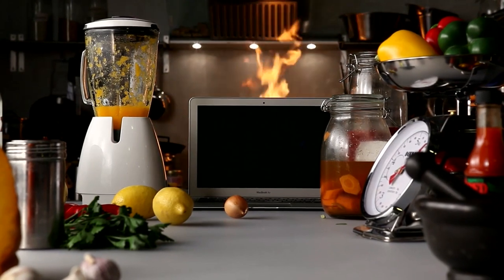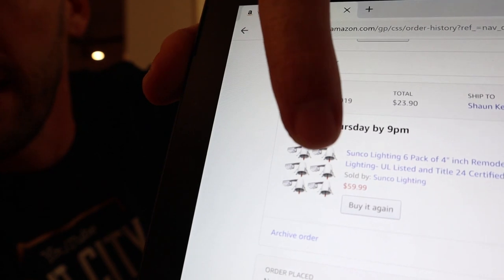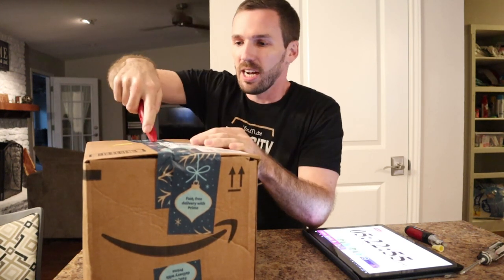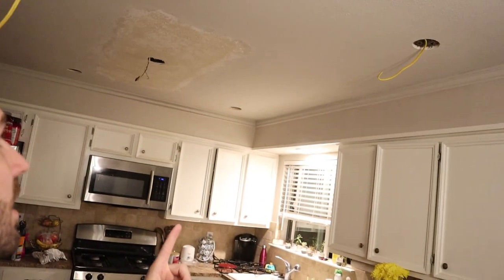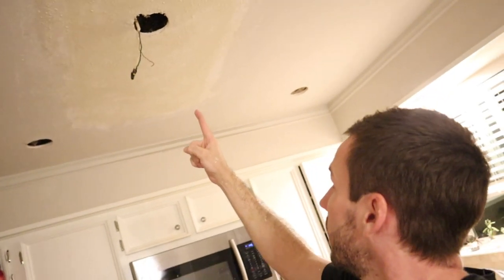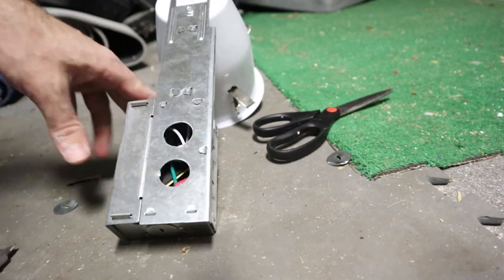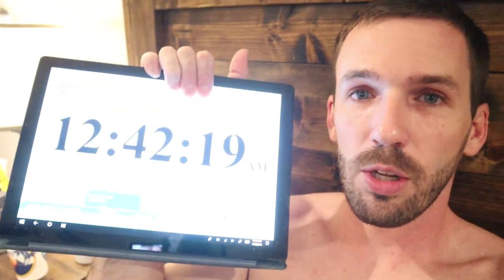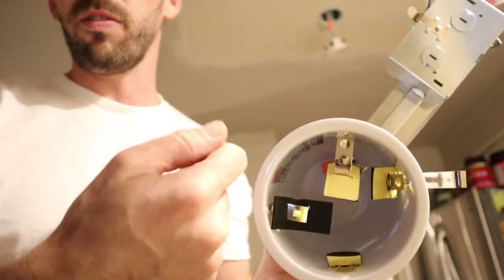😮 Kitchen Recessed Light Surprise and Tutorial! 💡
My wife went on a work trip for a couple of days and I decided to get some work done on the kitchen lights (which we had NO plans of doing, ever).

We are about to put the house on the market so we needed to spruce up the kitchen, but we were thinking more of the cabinets and counters, and less about the recessed lights. Well, I did it anyway. It costs $100, is easy to do, and I've been making money on YouTube with my Sunco Recessed Light affiliate links the ones posted at the top and bottom of this description. This project pays for itself.

Recessed Lights:

Recessed Light Cans:

Dimmer Light Switch:

Romex Wire:

4 1/2" Hole Saw:

Voltage Tester: